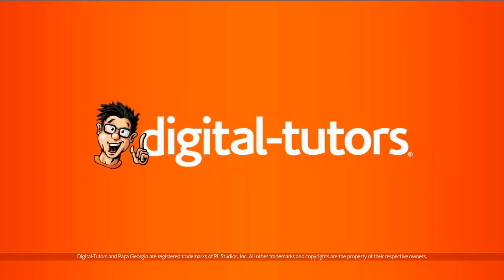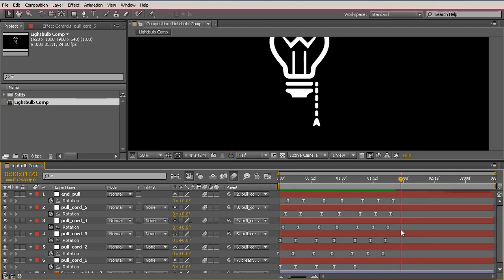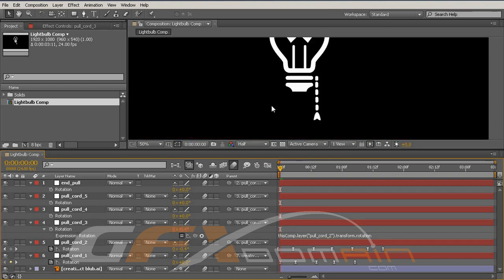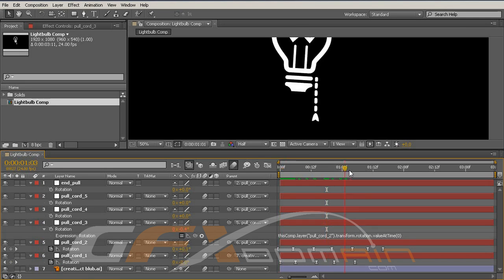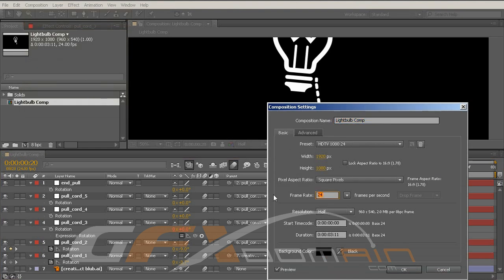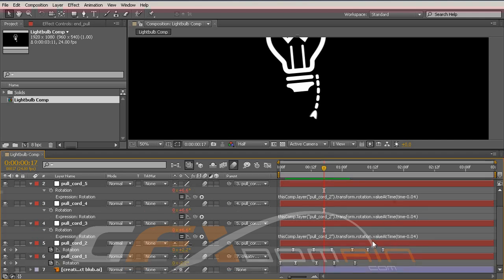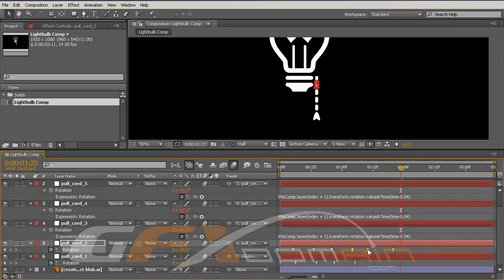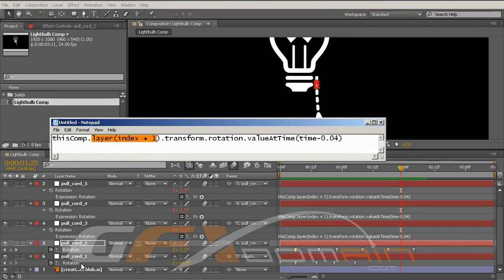14 Automating follow through with expressions